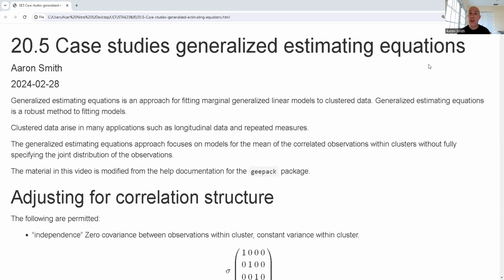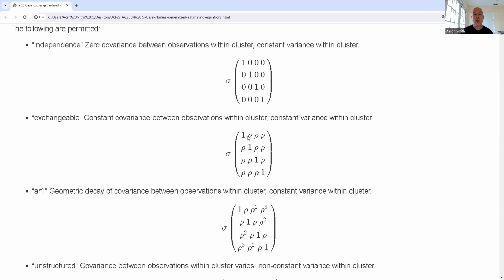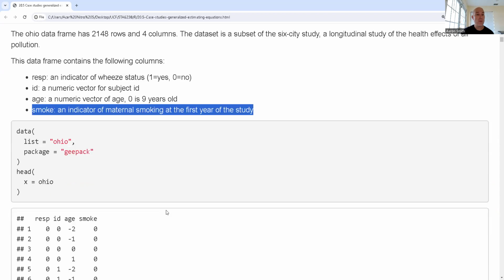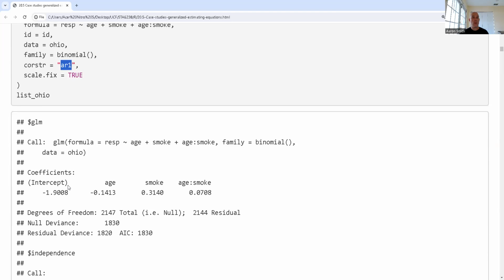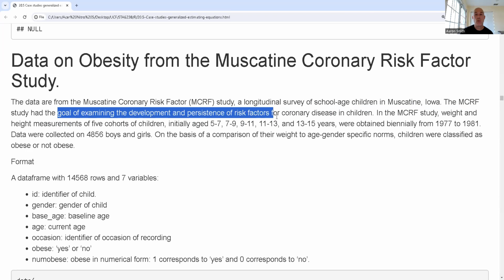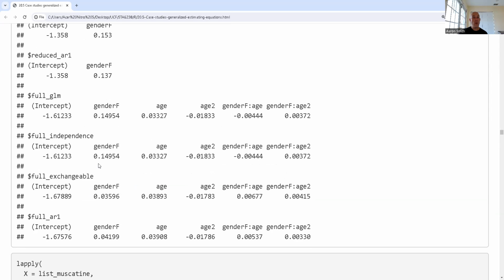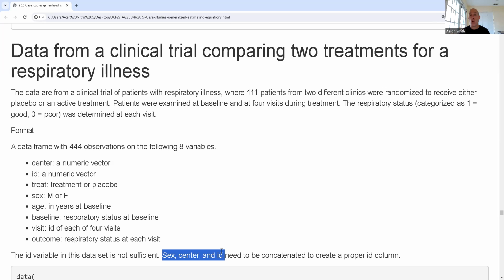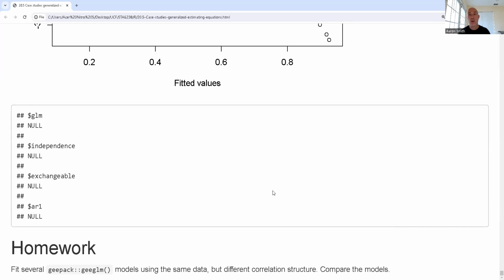20.5 Case studies generalized estimating equations